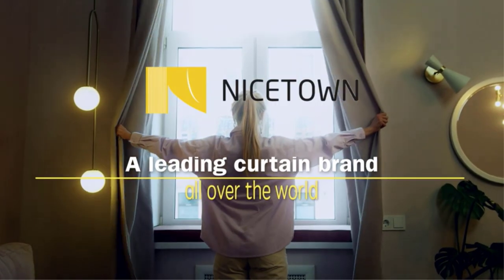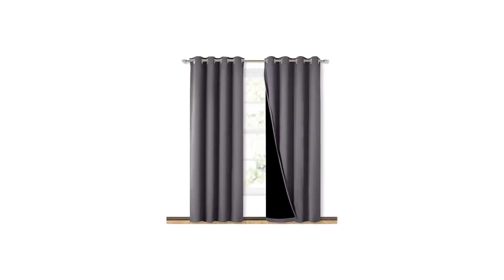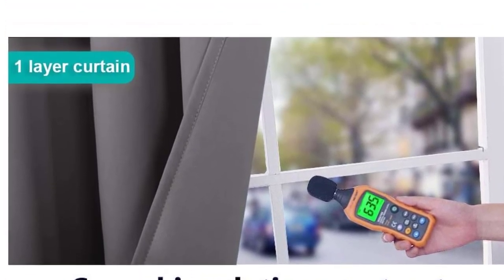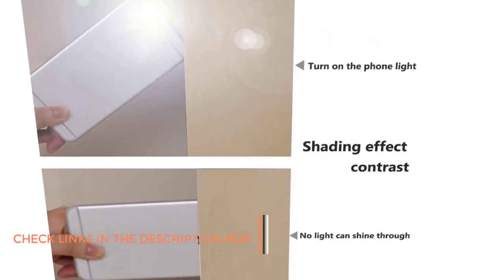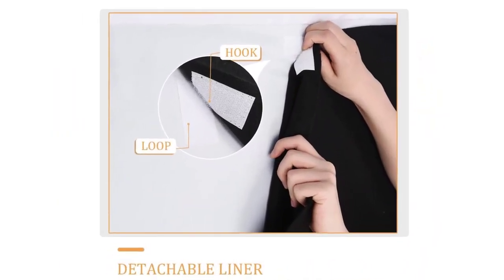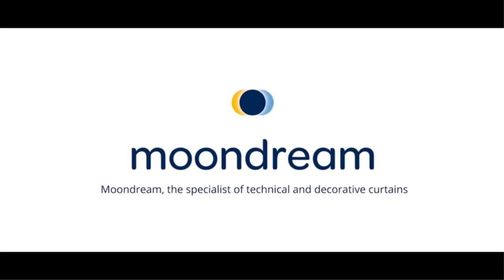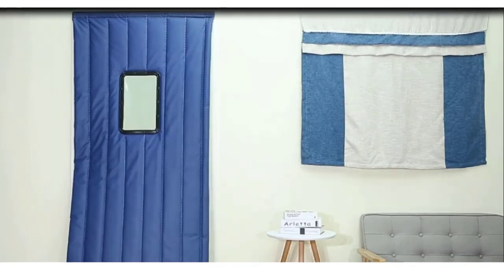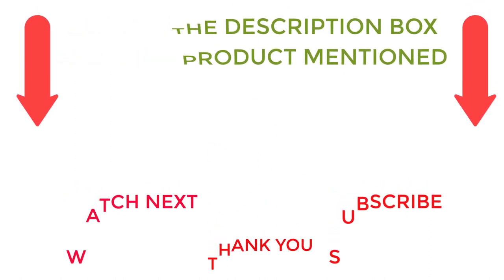Best Soundproof Curtains for Noise Reduction On Amazon 2022 Top 5 Soundproof Curtains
📌Product Link 📌